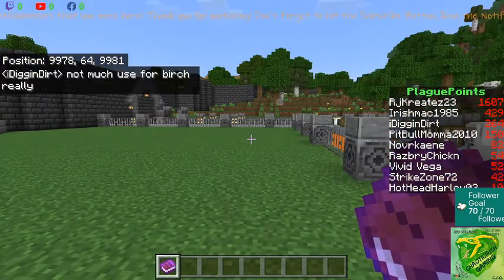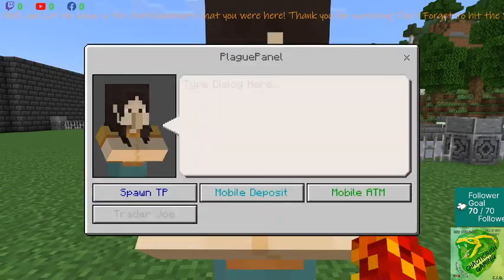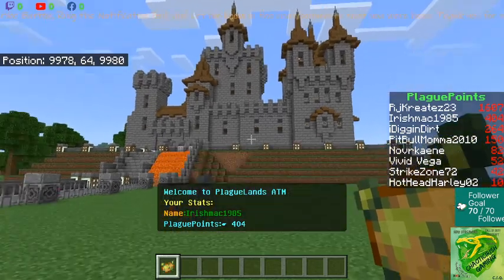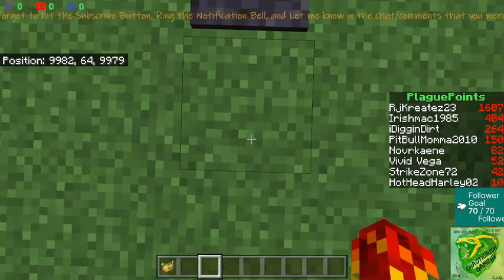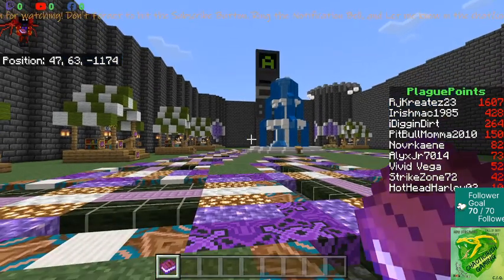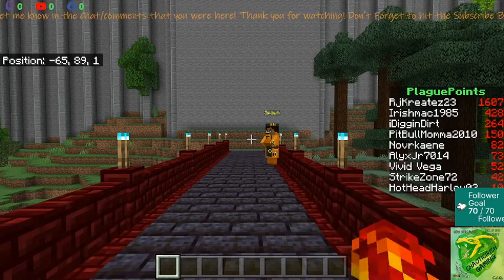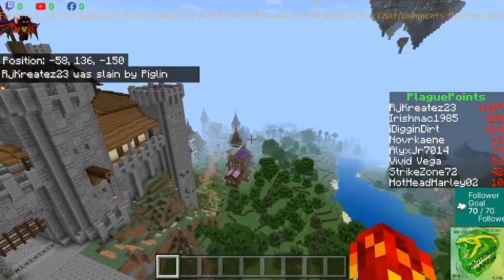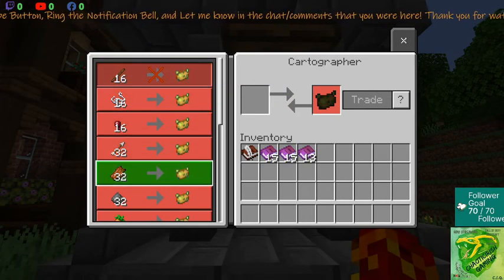Minecraft Bedrock: PlaguePanel NPC Demo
My content is largely based around requests so feel free to drop any type of tutorials or gameplay that you'd like to see!

ChaoticIrishGaming is now offering Membership Tiers! Different Tiers carry different packages that include stream perks and some in-game items! All proceeds go back into making this gaming community better! Thank you for all your support!